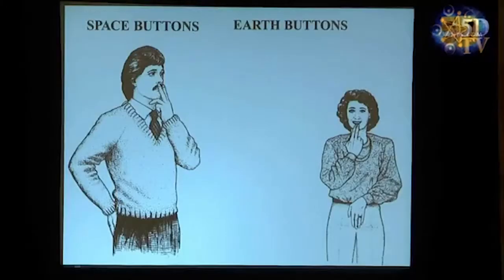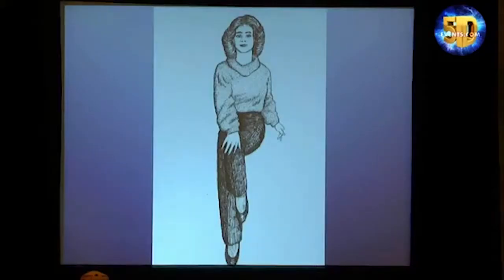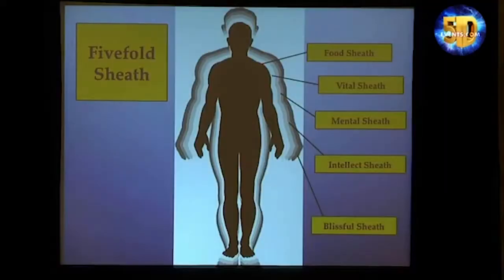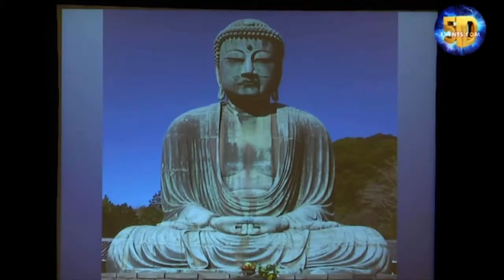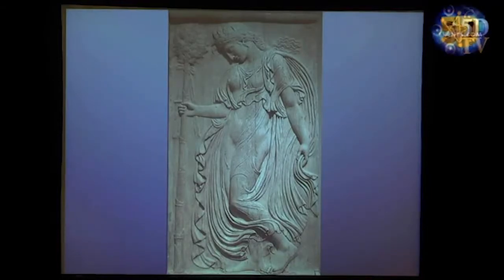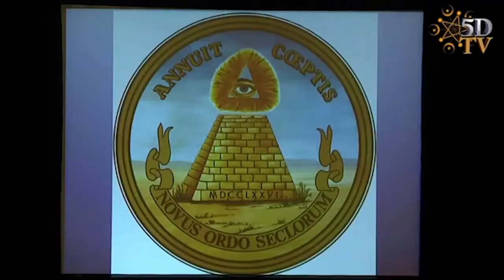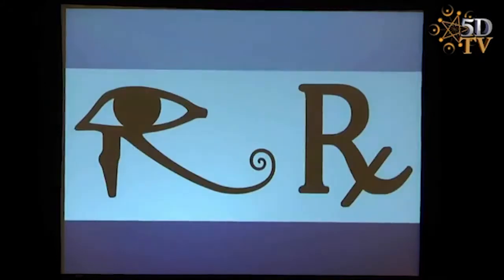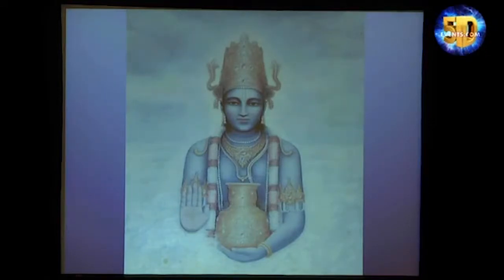Dr. Susan Shumsky - Awaken Your Third Eye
April 21, 2019 at 12pm - Alexis Park, Las Vegas